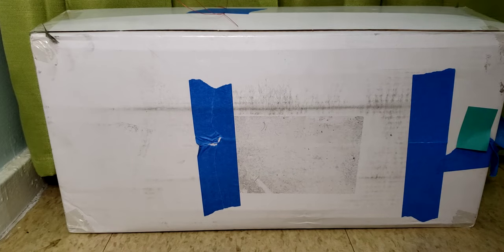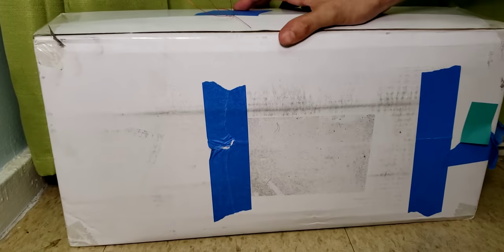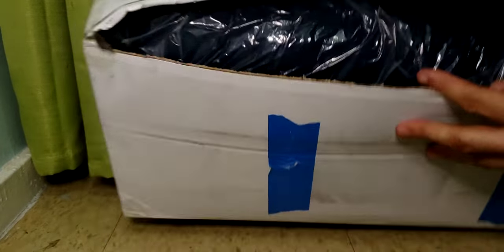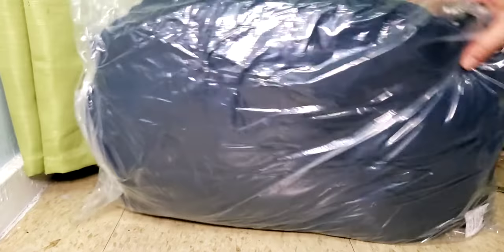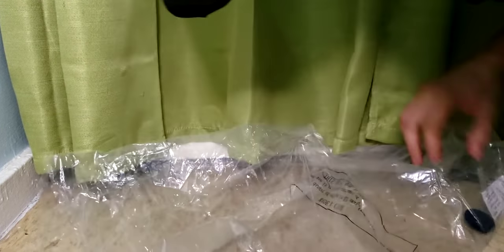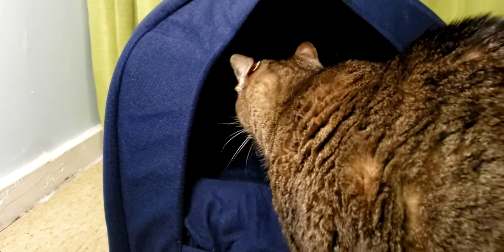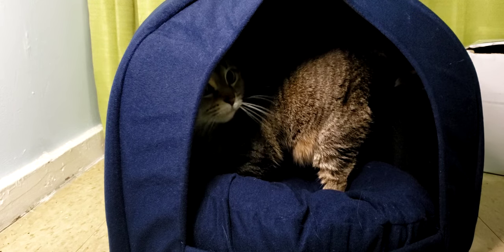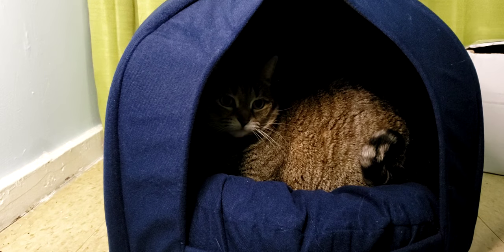New York Yankees Navy Plush Pet Nap Cap Bed, MLB, Yankee Stadium,2022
Thank you cap nap for sending this great gift for my cat Ally we are big fans and thank you for supporting this channel an me I truly appreciate it.

to order one for your pet